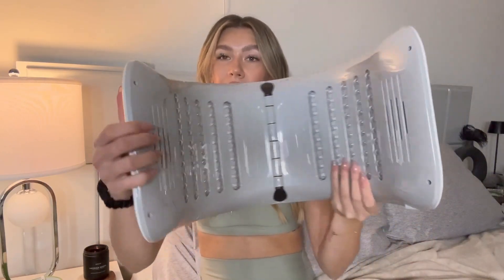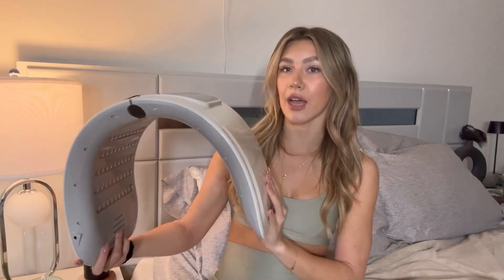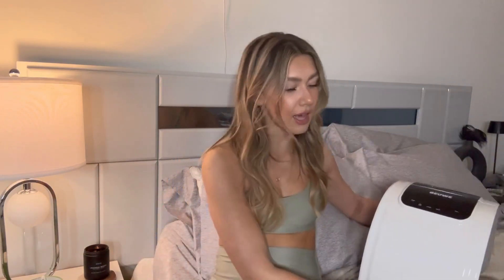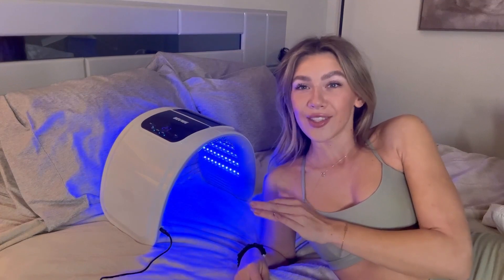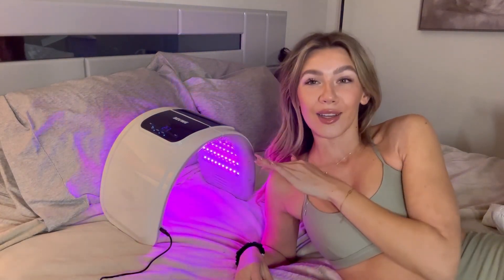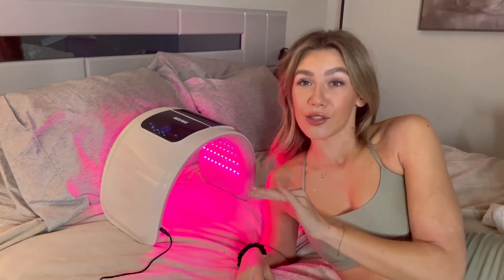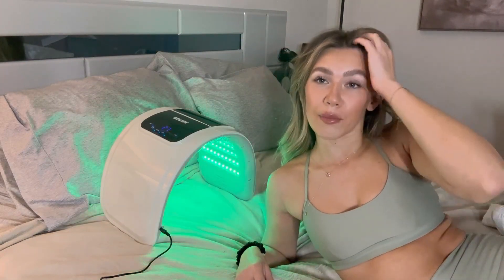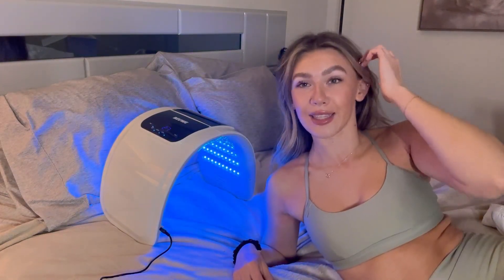Beuwe Red Light Therapy Mask, Led Face Mask Light Therapy Review